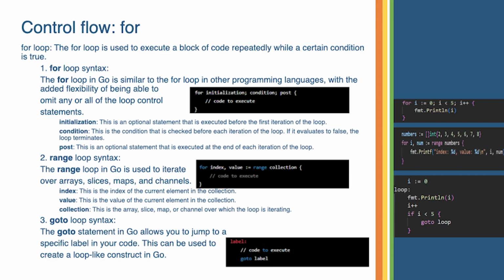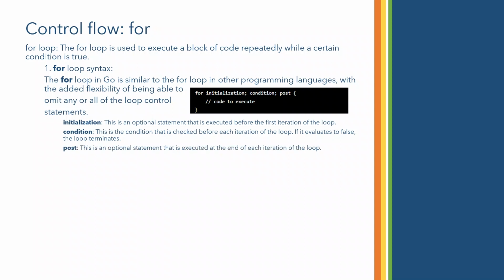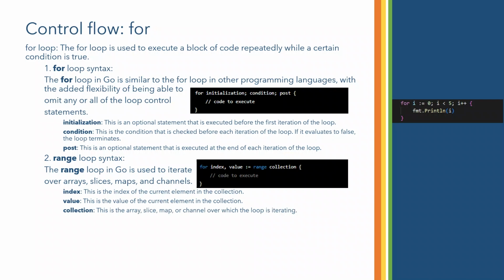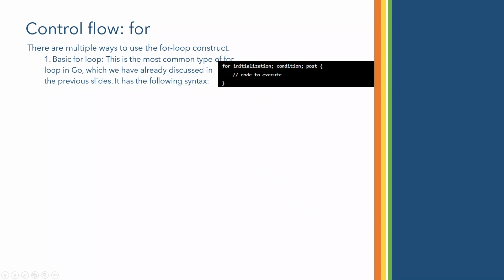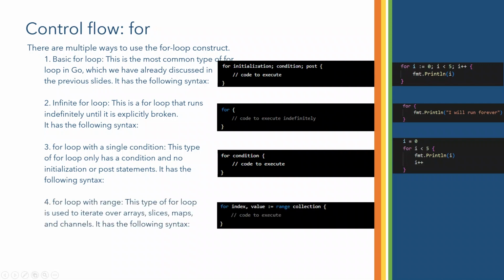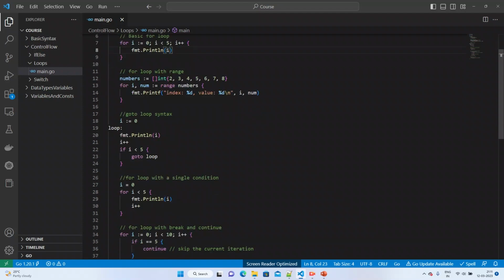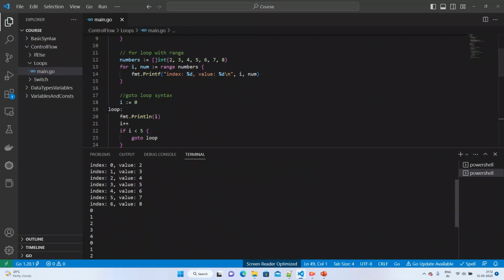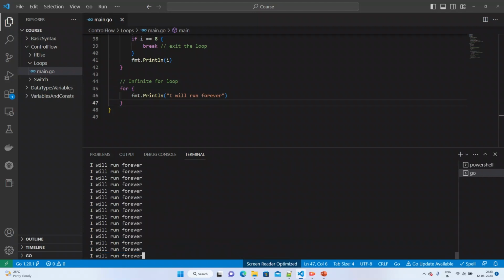5 Control Flow Loops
Control flow: for

for loop: The for loop is used to execute a block of code repeatedly while a certain condition is true.

1. for loop syntax:

The for loop in Go is similar to the for loop in other programming languages, with the added flexibility of being able to omit any or all of the loop control statements.

initialization: This is an optional statement that is executed before the first iteration of the loop.

condition: This is the condition that is checked before each iteration of the loop. If it evaluates to false, the loop terminates.

post: This is an optional statement that is executed at the end of each iteration of the loop.

2. range loop syntax:

The range loop in Go is used to iterate over arrays, slices, maps, and channels.

index: This is the index of the current element in the collection.

value: This is the value of the current element in the collection.

collection: This is the array, slice, map, or channel over which the loop is iterating.

3. goto loop syntax:

The goto statement in Go allows you to jump to a specific label in your code. This can be used to create a loop-like construct in Go.